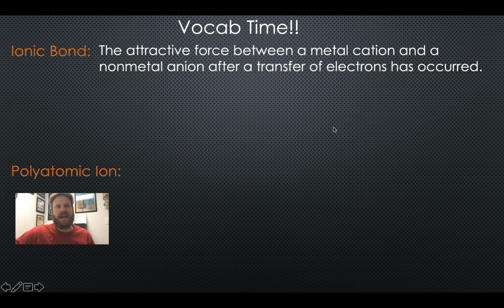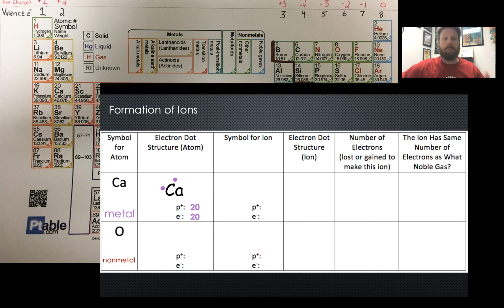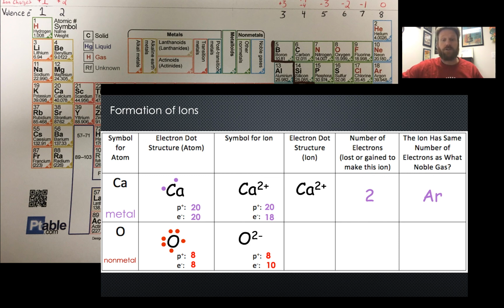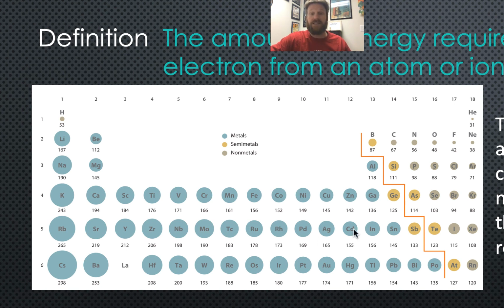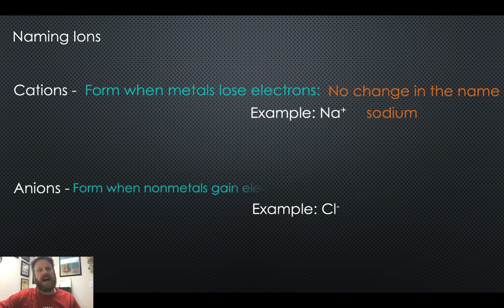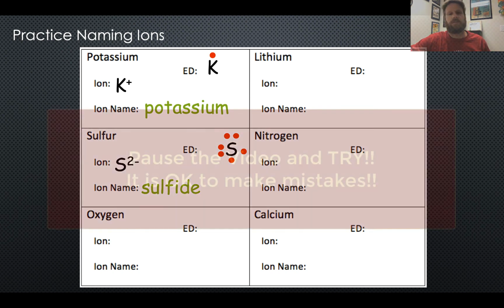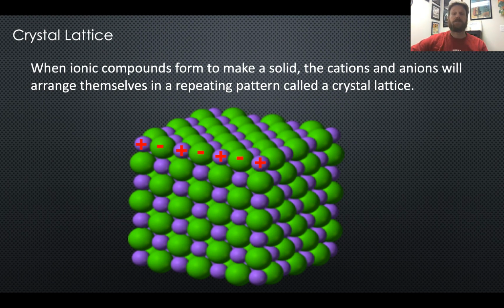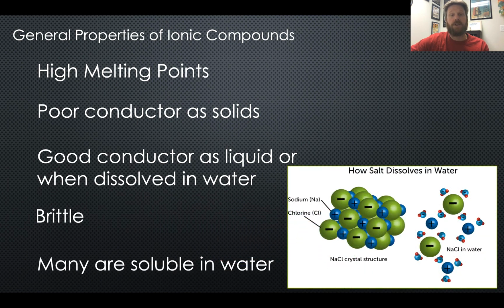Ionic Bonding & Ionic Compounds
Learn all about ionic bonds and ionic compounds by watching this video.